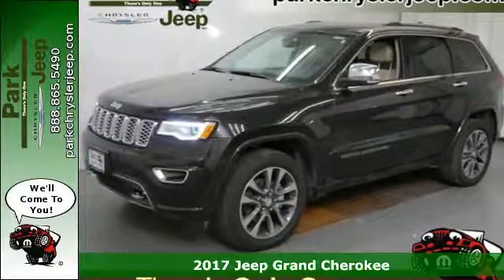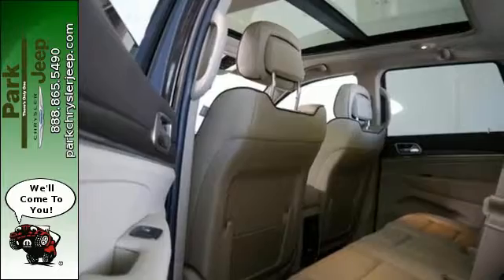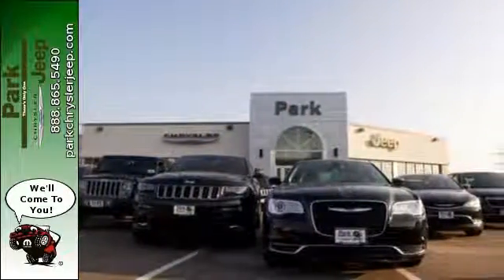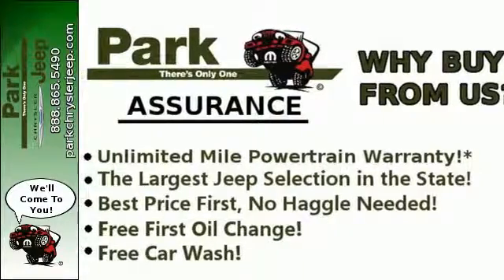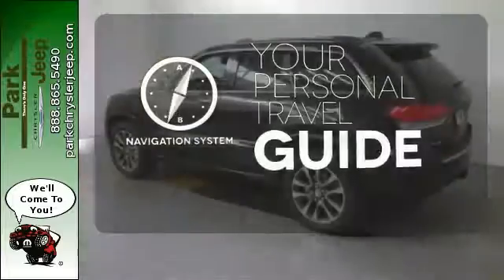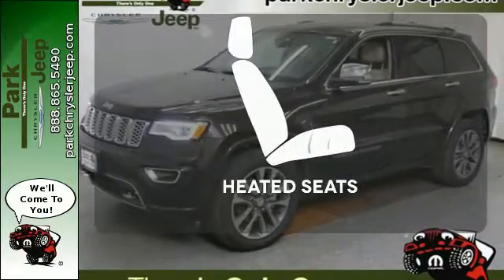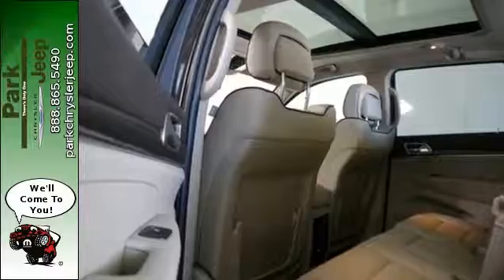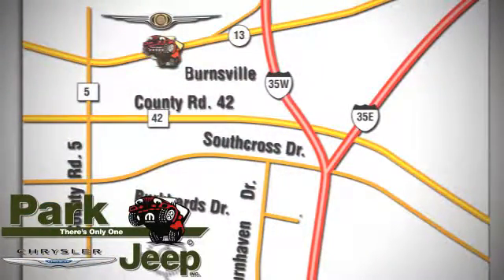New 2017 Jeep Grand Cherokee Minneapolis MN Burnsville, MN NT59584 - SOLD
Year: 2017
Make: Jeep
Model: Grand Cherokee
Trim: Overland
Engine: 3.6L V6
Transmission: Automatic 8-Speed
Color: Luxury Brown
Interior: Brown Lt Frost
Stock #: NT59584
VIN: 1C4RJFCG4HC607898
2017 with Optional equipment includes: Blind Spot & Cross Path Detection Engine Block Heater... Standard features include: Leather seats Navigation system - With voice activation Bluetooth Remote power door locks Power windows with 2 one-touch Sunroof - Express open/close glass Heated drivers seat Automatic Transmission 4-wheel ABS brakes Air conditioning with dual zone climate control Audio controls on steering wheel Xenon headlights Universal remote transmitter Traction control - ABS and driveline Driver memory seats Memory settings for 2 drivers Multi-function remote - Trunk/hatch/door/tailgate windows remote engine start Power heated mirrors Passenger Airbag 8-way power adjustable drivers seat Heated passenger seat Head airbags - Curtain 1st and 2nd row Tilt and telescopic steering wheel Four-wheel drive 4 Doors Heated steering wheel Remote window operation Front fog/driving lights Tachometer External temperature display Compass Trailer hitch Engine hour meter Rear spoiler - Lip Stability control - Stability control with anti-roll Interior air filtration Satellite communications - Uconnect Access Knee airbags - Driver Transmission hill holder... MSRP of $47950. See our Park Difference with this Luxury Brown Jeep Grand Cherokee with Brown Lt Frost Interior and Automatic 8-Speed Transmission. At Park Chrysler Jeep we give you our Best Price First with Internet Prices* that apply to everyone! We are Family Owned since 1957 we serve customers all over the Minneapolis/St. Paul Metro Area and we have an Exclusive Unlimited Mile Powertrain Warranty on new vehicles!*** Our staff has been hand picked to make sure you have the fastest most fantastic buying experience possible. We take all trades and have over 30 Lenders. We'd love to see your vehicle and even if you don't buy from us we'll give you a no obligation bid for your car! Are you interested in a simply quality SUV? Then take a look at this tough-as-nails Overland!!

Address:
1408 W. Hwy. 13